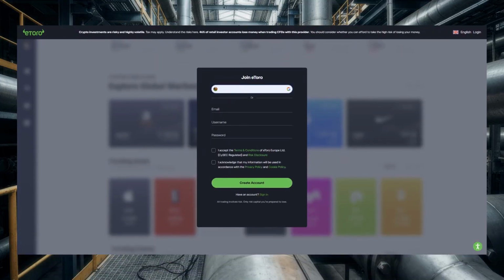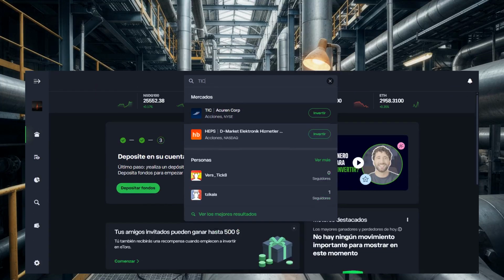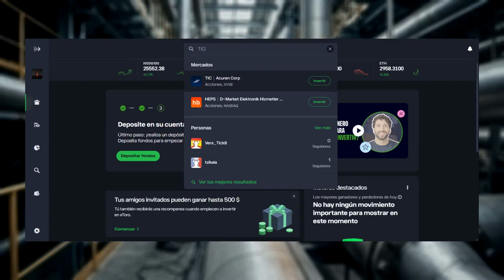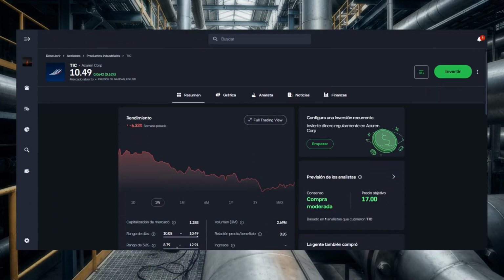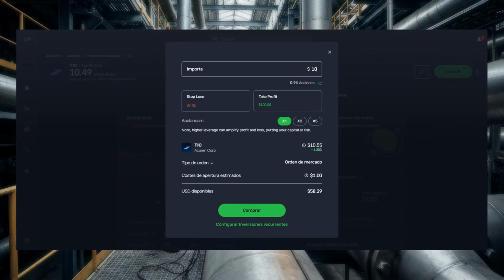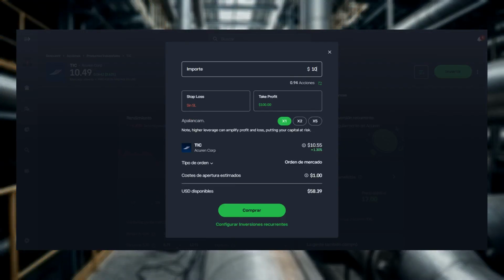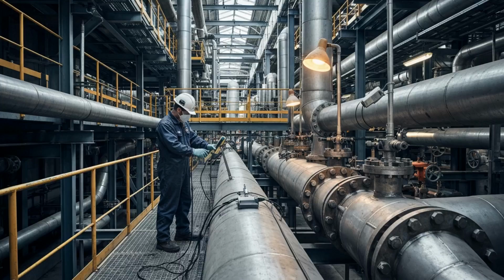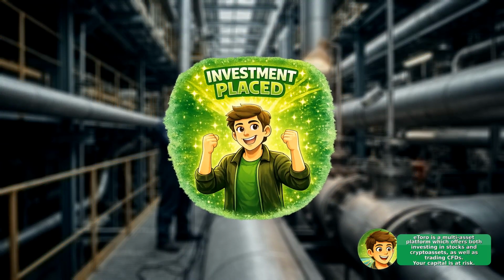How to Invest in Acuren Corp (TIC) Step by Step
Educational walkthrough showing how to buy shares of Acuren Corp using a broker example.
Acuren Corp is an industrial inspection and testing services company that supports energy, infrastructure and manufacturing clients with non-destructive testing, inspection and engineering services. This short guide explains the practical steps to locate and purchase Acuren Corp stock, ticker TIC, on a retail trading platform.
Steps covered: register with a broker, verify your identity, add funds, search for the ticker TIC, review the asset page and price chart, place a buy order with your chosen amount, and confirm the order status if the market is closed.
Do your own research and consider your risk tolerance before making investment decisions. Verification typically requires an identity document and platforms will ask you to add funds before completing a purchase if your balance is insufficient.
Key elements shown: platform search, asset page overview, price chart review, placing and confirming an order. No investment outcomes are promised and no performance guarantees are implied.